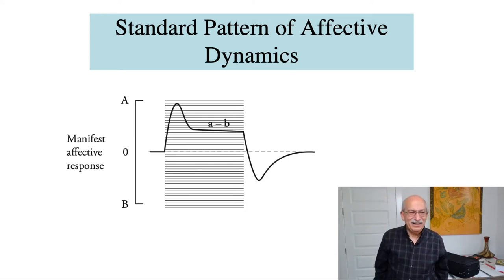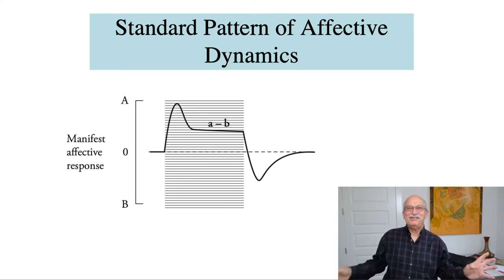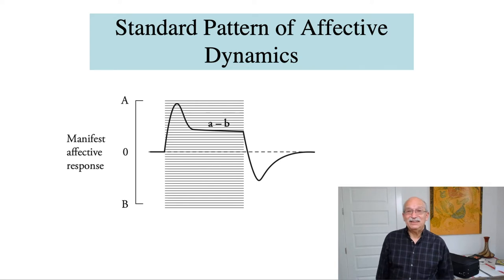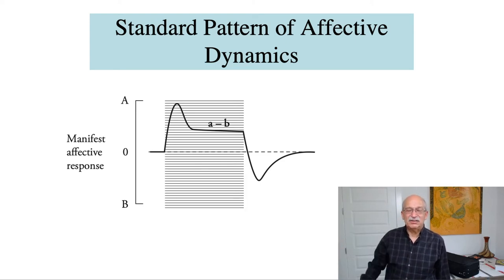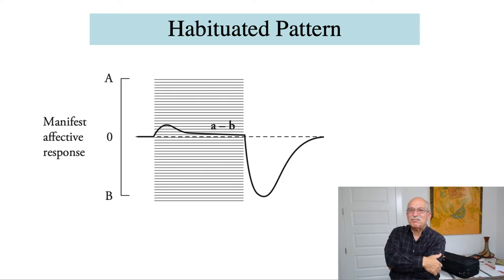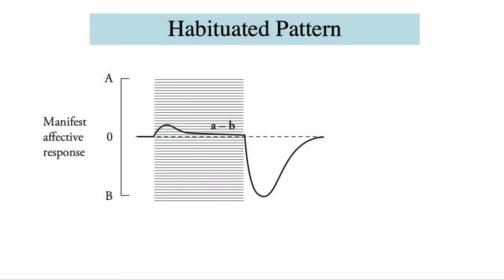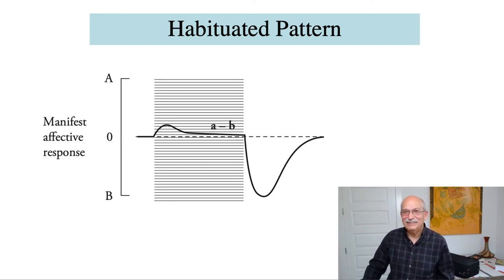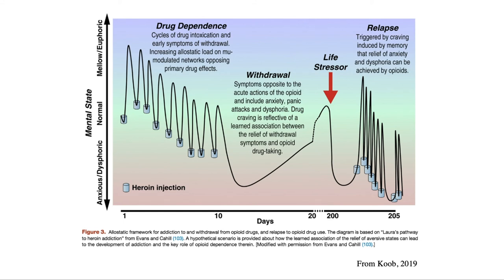Habituation and the Regulation of Emotions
In this video I describe the opponent-process theory of motivation, which is a theory of emotion regulation that is applicable to situations ranging from social encounters to the impact of psychoactive drugs.